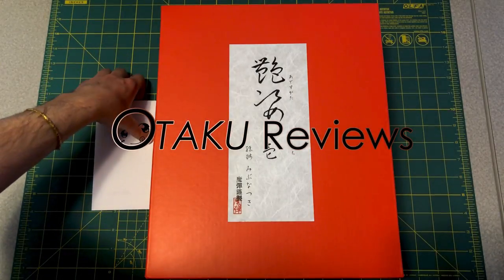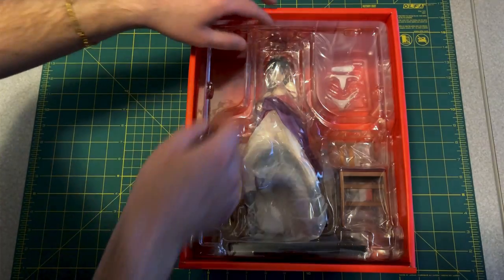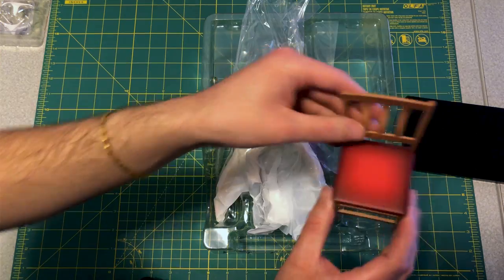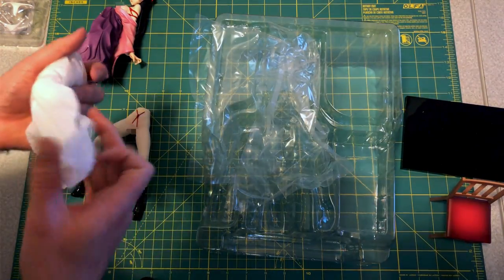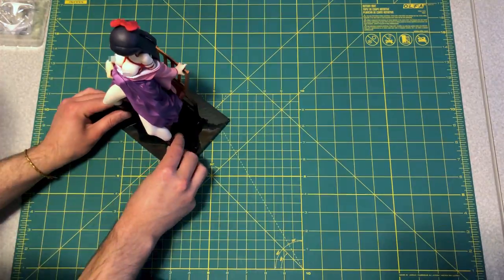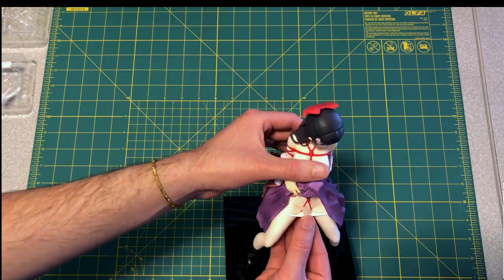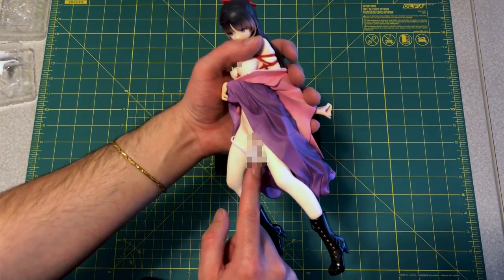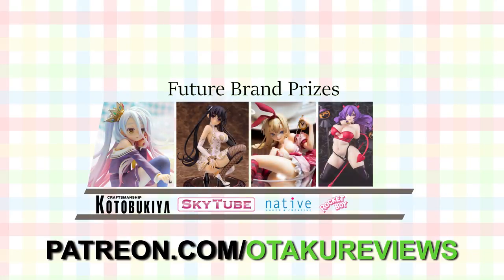Native - Ade-Sugata I - 1/7 Scale (Magic Bullets) | Unboxing | January 2018 | (4K)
"Angel" - Ikson

Filmed with a GH4,
Panasonic 14-140mm Lens
Olympus M.Zuiko 60mm f/2.8 Macro Lens

Take Flight Optics
Native
Magic Bullets
& Panasonic

Otaku Reviews Logo, Original content and footage is all owned by Daniel Carrodus, Otaku Reviews and Take Flight Optics; and may not be used anywhere in any way without the permission of the creator. Copy Right Daniel Carrodus 2018.